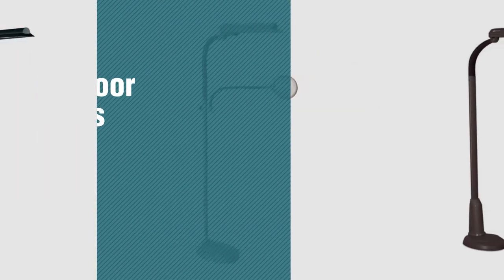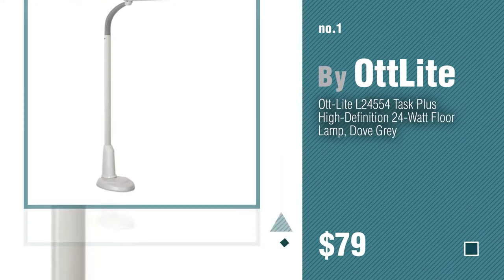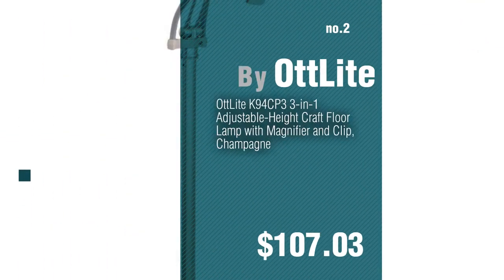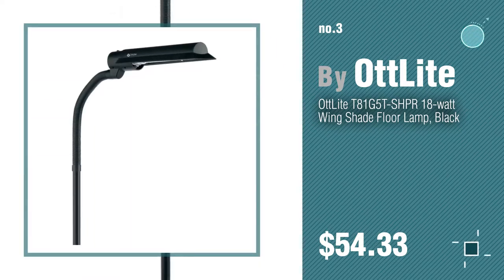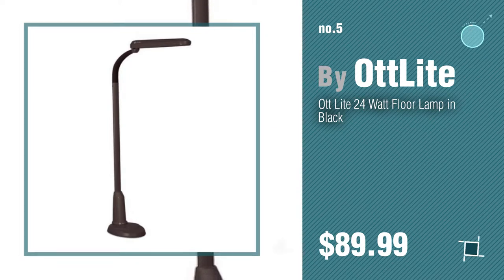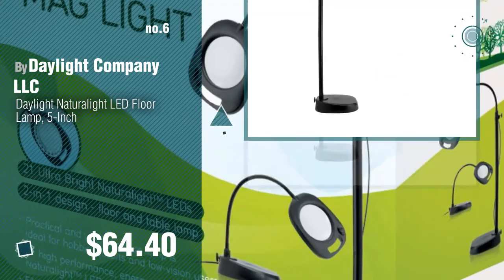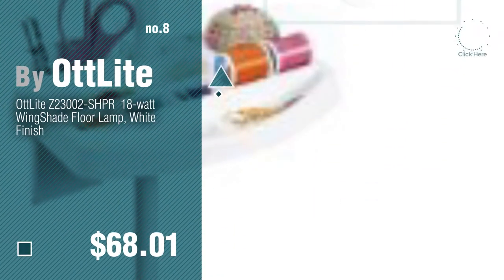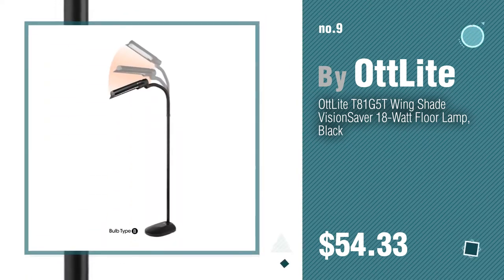Ott Floor Lamps // New & Popular 2017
New! 2019 Black Friday / Cyber Monday Floor Lamps Deals and Updates.

Black Friday / Cyber Monday Ott-Lite L24554 Task Plus High-Definition 24-Watt Floor Lamp, Dove Grey by OttLite

Black Friday / Cyber Monday OttLite K94CP3 3-in-1 Adjustable-Height Craft Floor Lamp with Magnifier and Clip, by OttLite

Black Friday / Cyber Monday OttLite T81G5T-SHPR 18-watt Wing Shade Floor Lamp, Black by OttLite

Black Friday / Cyber Monday OttLite W9437T-SHPR 18-watt Easy View Floor Lamp, Dove Grey by OttLite

Black Friday / Cyber Monday Ott Lite 24 Watt Floor Lamp in Black by OttLite

Black Friday / Cyber Monday Daylight Naturalight LED Floor Lamp, 5-Inch by Daylight Company LLC

Black Friday / Cyber Monday Brightech – Litespan LED 2nd Edition with Cool, Soft & Warm white LED Reading Floor Lamp by Brightech